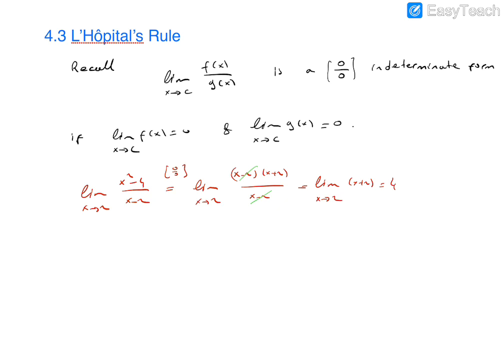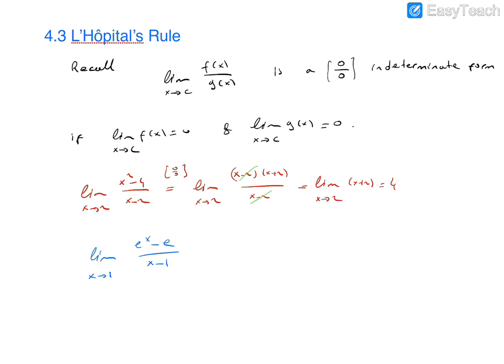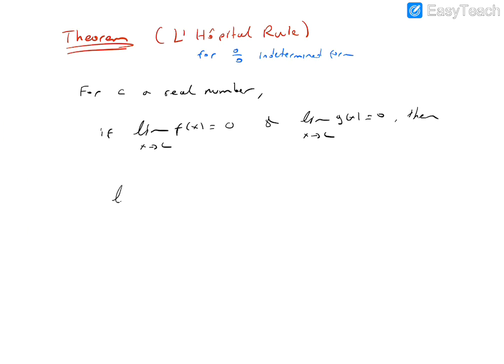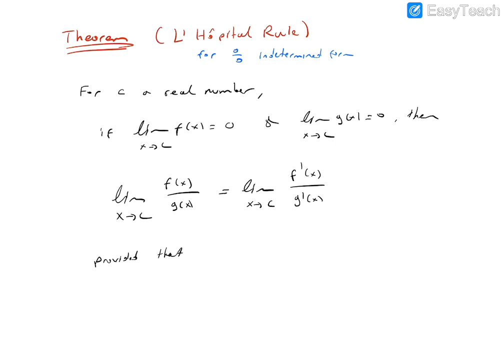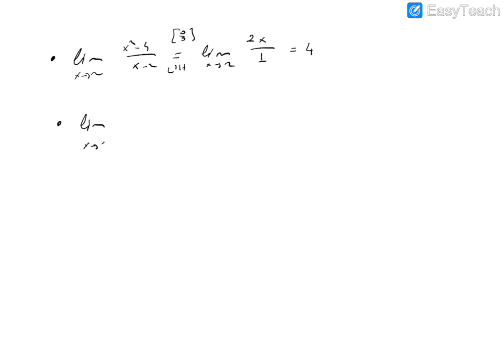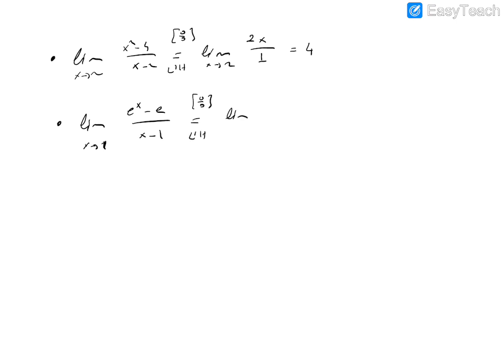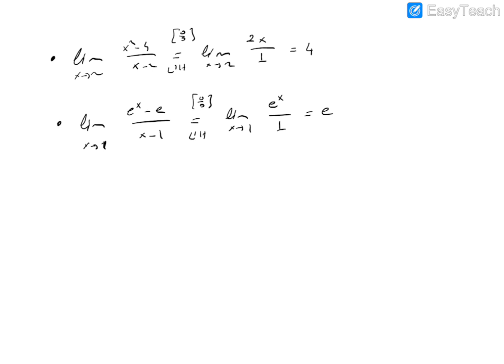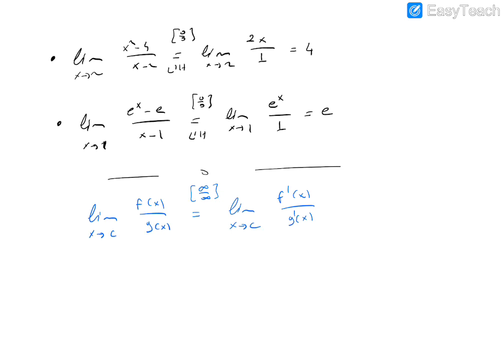4.3 L'Hôpital Rule